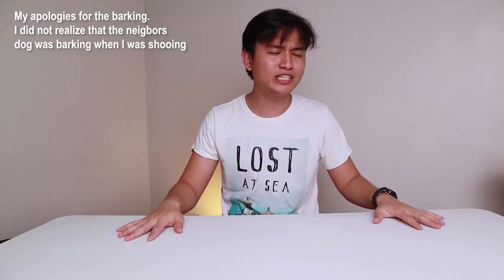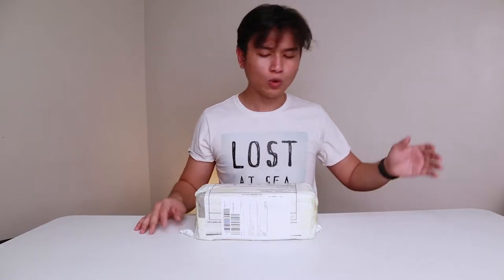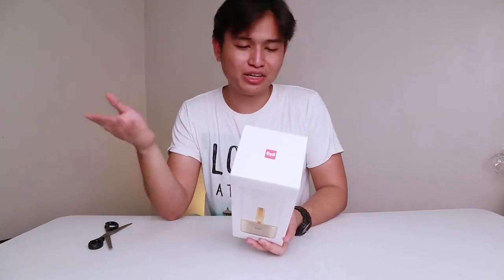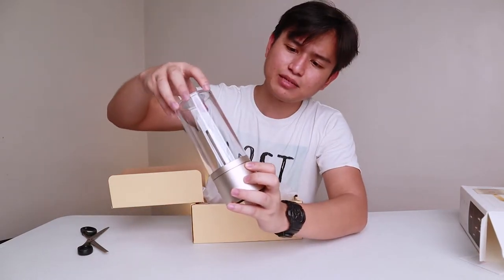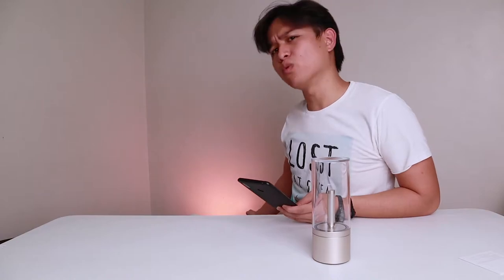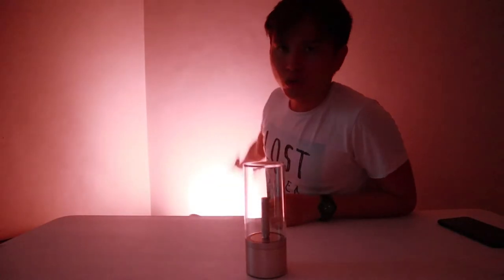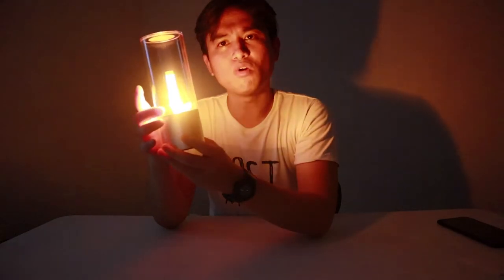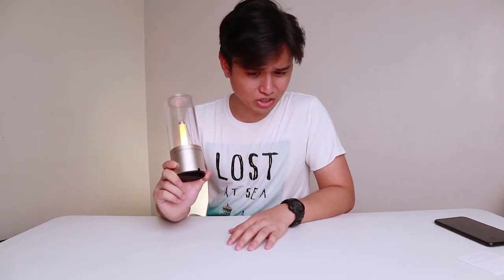Electric Candle - Xiaomi Yeelight Candela Unboxing & Thoughts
I never thought I'd buy an Electric Candle. I am now using it as night light and background for my videos. I hope you guys like my unboxing of the yeelight candela

Product:
Yeelight Candela

Equipment used:

Canon M50
Zoom H1N
Godox SL60